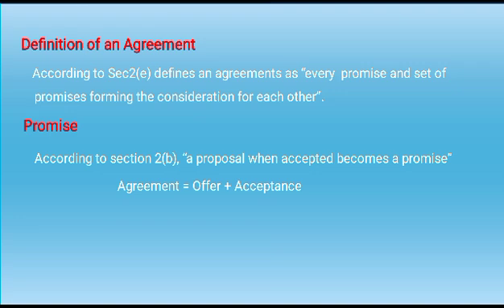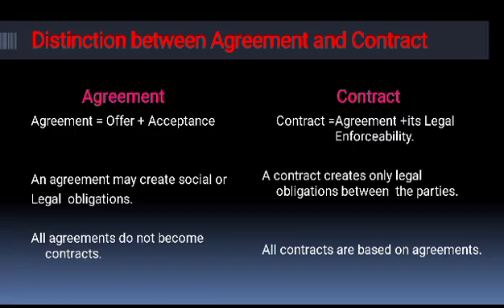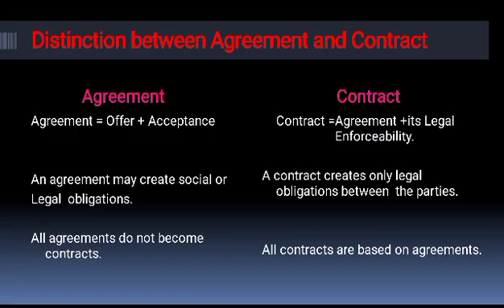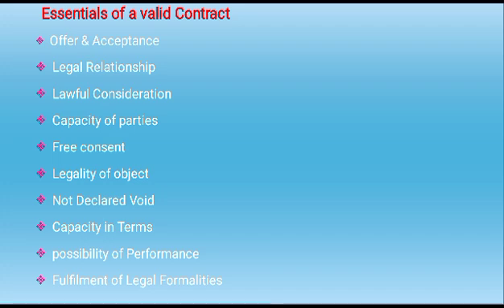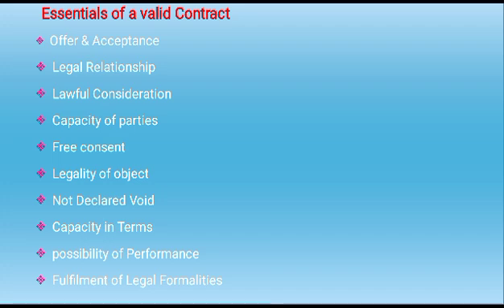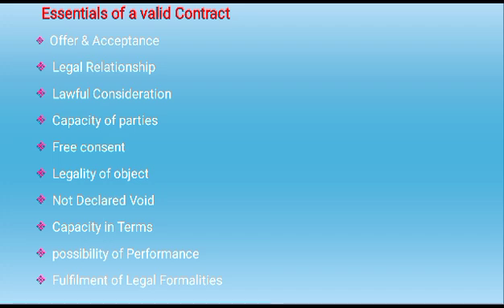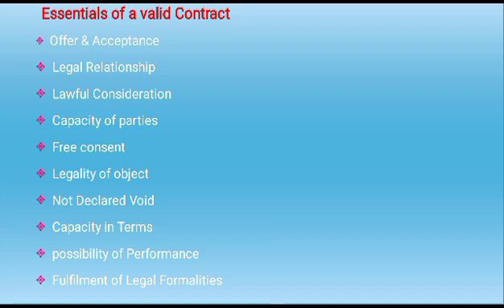Mrs A RAJESWARI COMMERCE BUINESS LAW